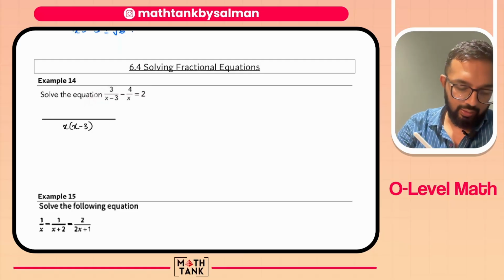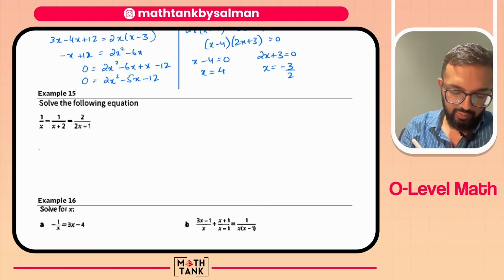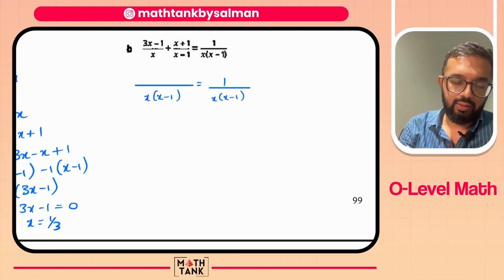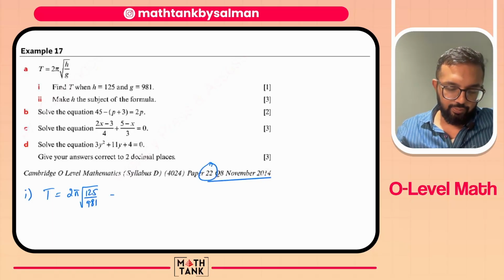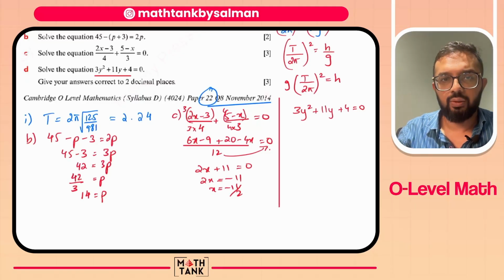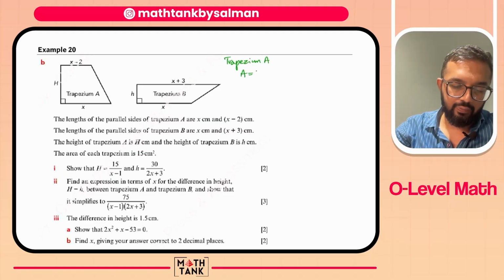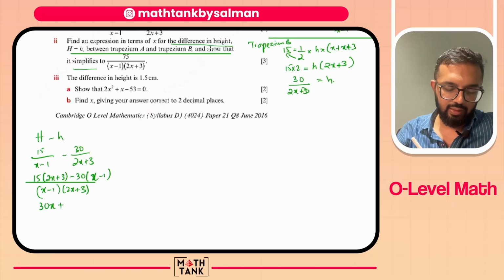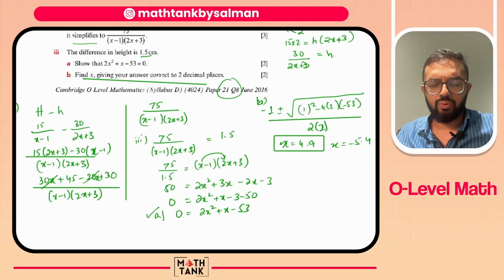O level Maths 4024 | Solving Algebraic Fractions & Equations